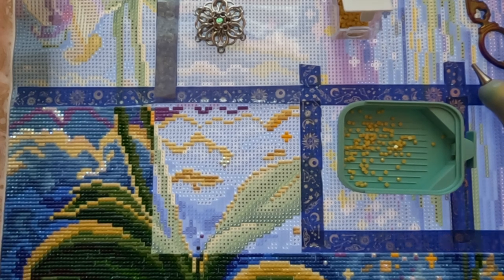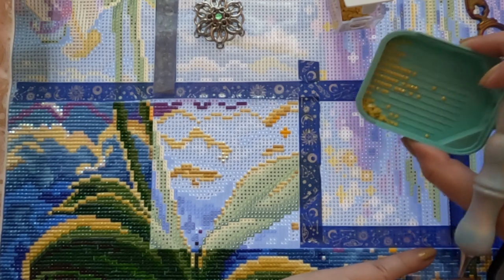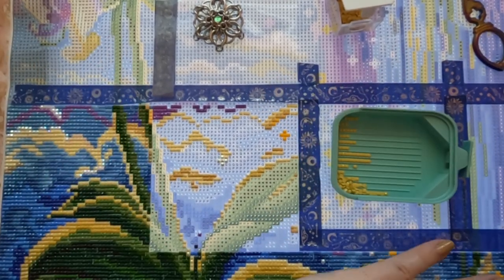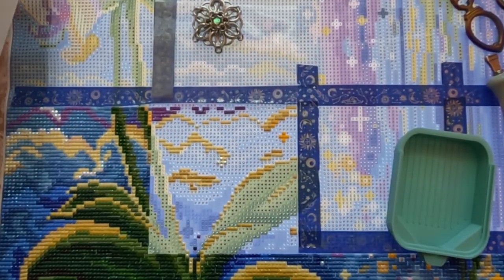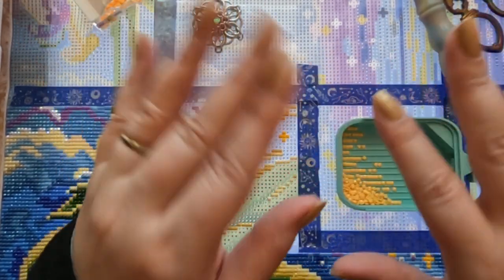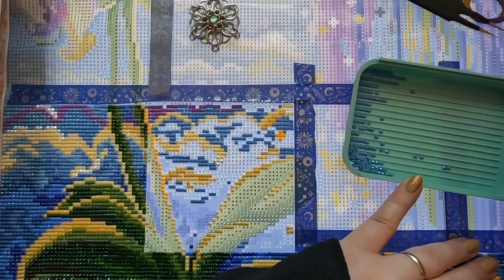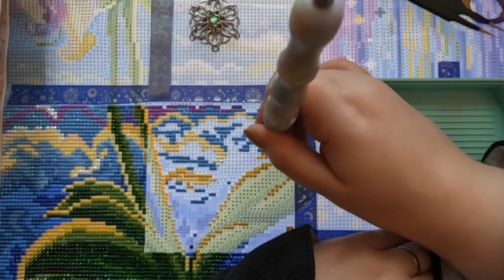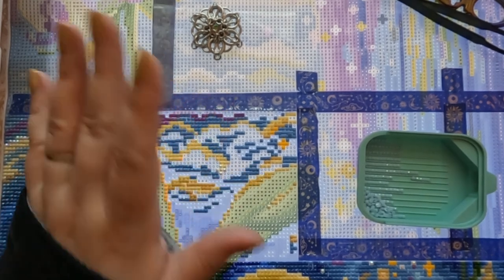Wip & Chat (Parenting lessons about honesty and I'm never mowing the lawn again)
Canvas and Tools
Aquarius by Diamond Art Club (Discontinued)

Randa's Crafty Corner

Ses Plus Beaux A Tours

Cover Minder